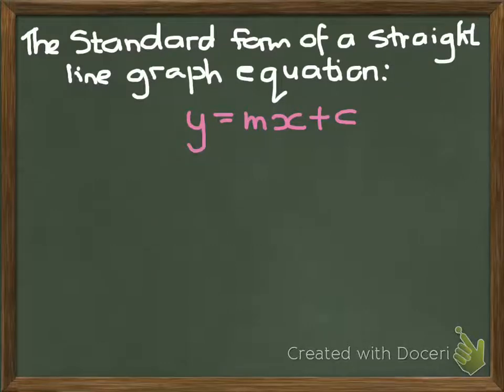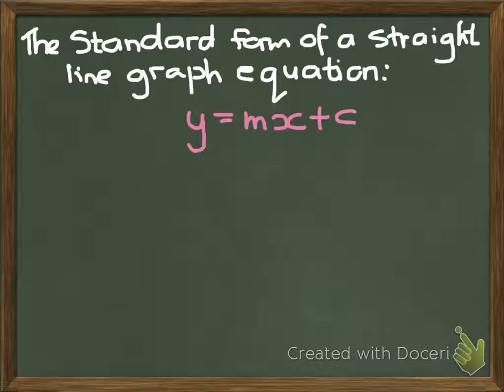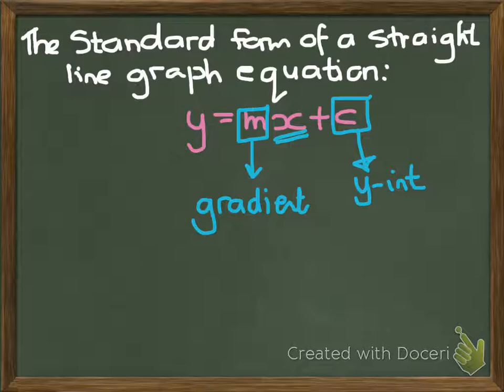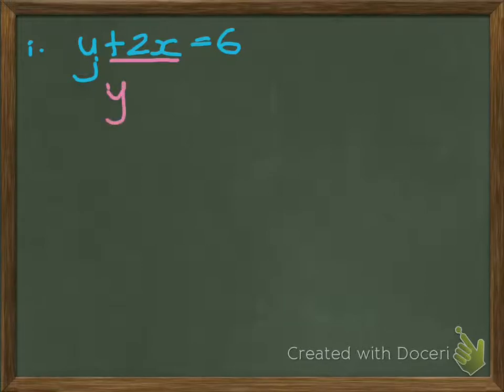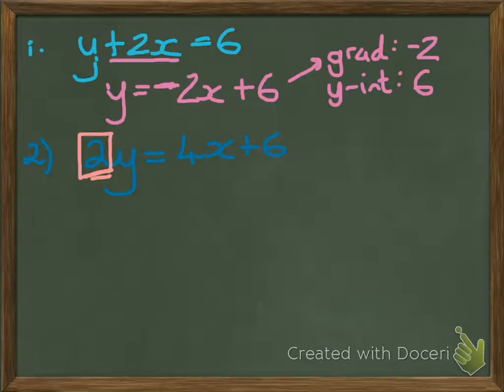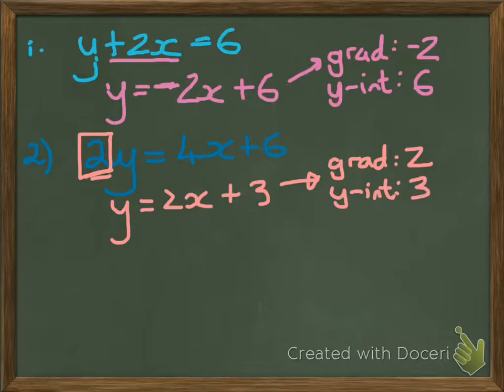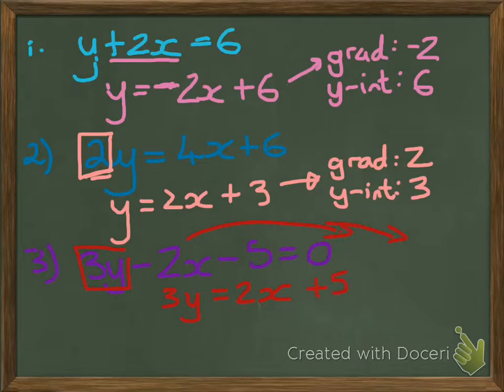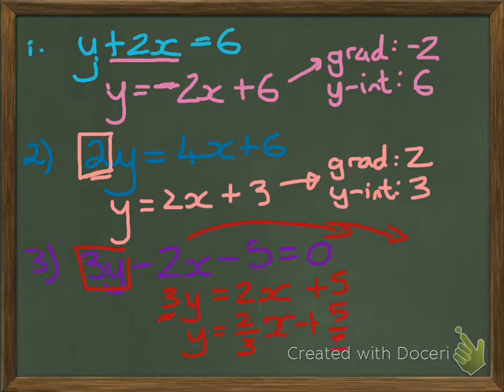std form str line equation